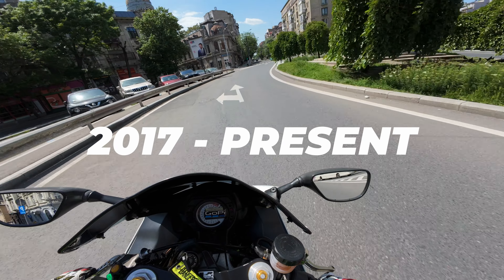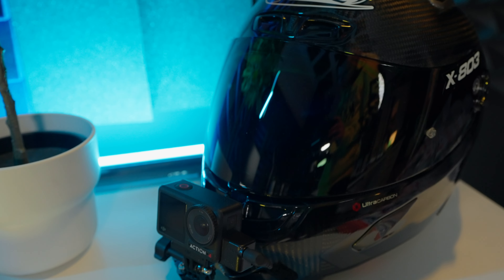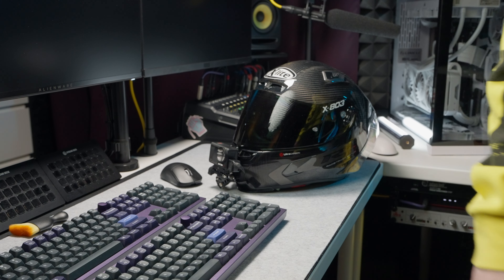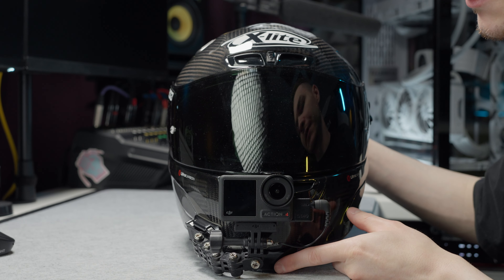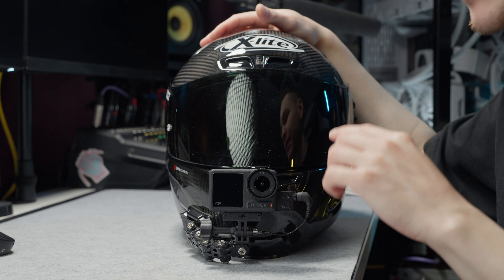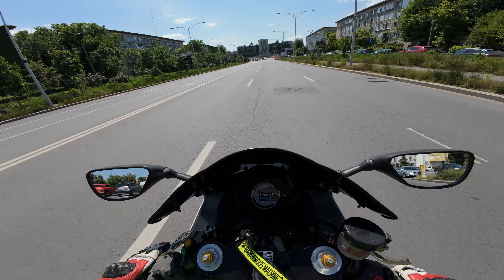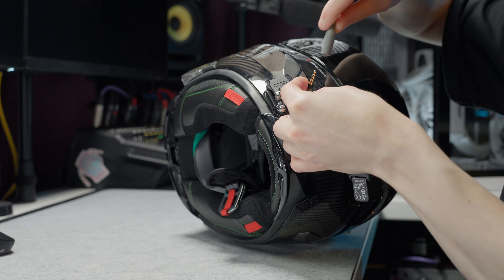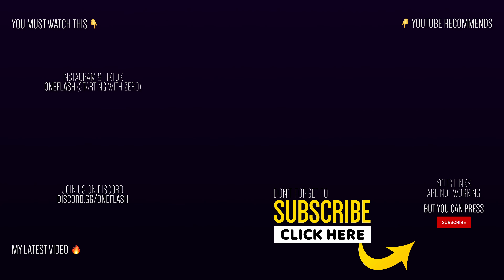The perfect motovlogging action Camera Setup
This setup is way better than my GoPro one!  Not only that it pulls out great footage and audio, but is reliable and very fast to mount and unmount, so finally I am happy with my motovlogging helmet camera setup 👌

Main Sony camera
2nd Sony camera
Photography camera
Quick vlogging camera
Wide lens
Standard lens
Macro lens
Portrait lens
Lightweight tripod
Vlogging tripod
BEST VND filter
Studio mic
Vlogging mic
Wireless mic
Favourite camera cage
Favourite sling
Favourite backpack